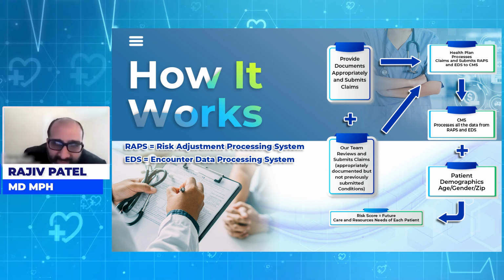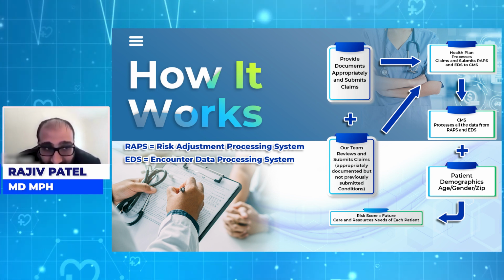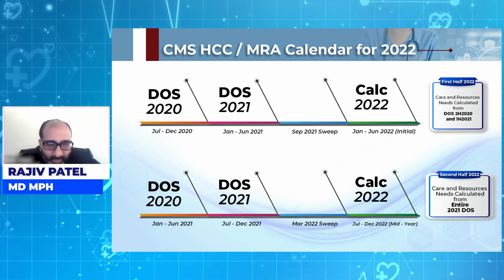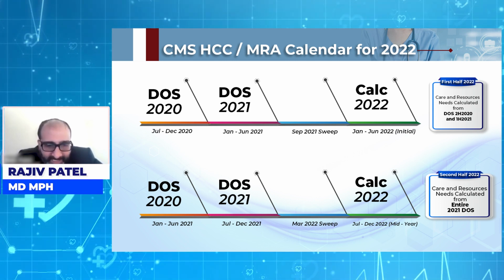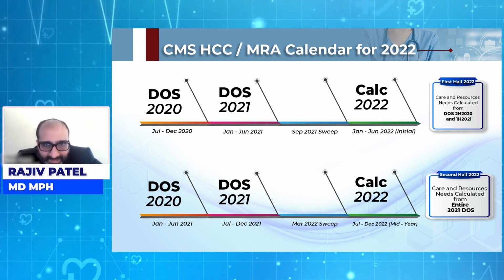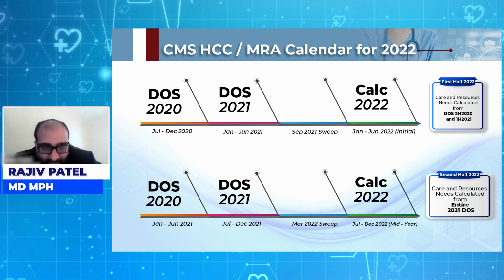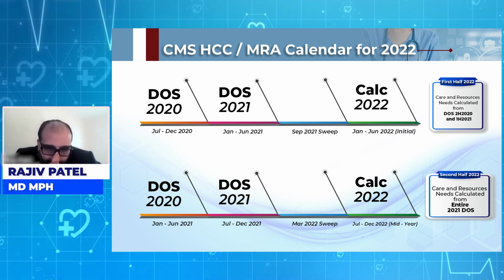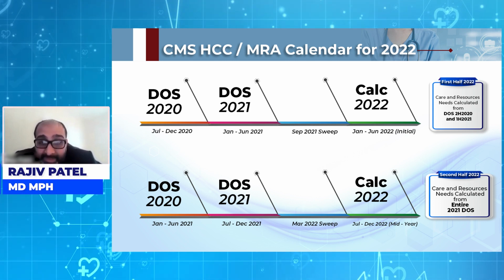Do you know this about the Medicare STARS Program?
If you’re a health care provider, check out the PrevMed Network

Founded by Dr. Ford Brewer MD, MPH, board certified preventive and occupational medicine physician.

🩺At the PrevMed Network, our value-based programs allow providers to focus on patient care while we focus on all of the requirements from CMS and the health plans. We tailor our programs to the individual characteristics of each provider.